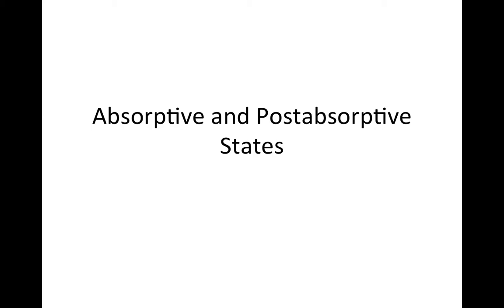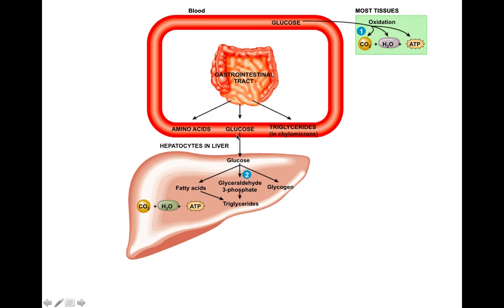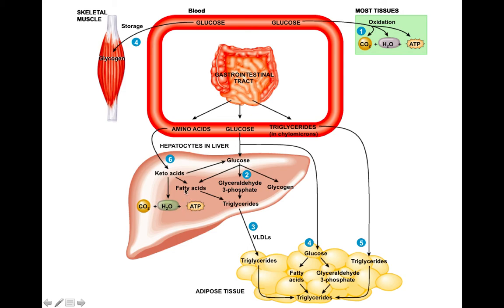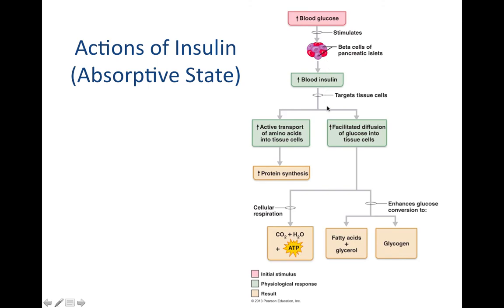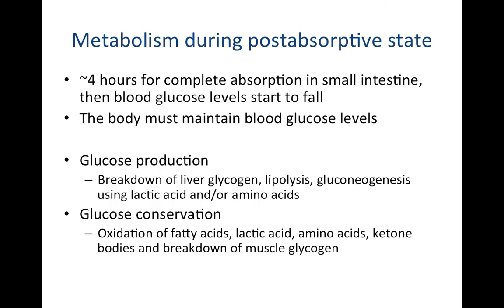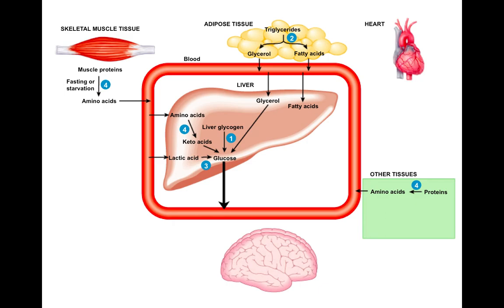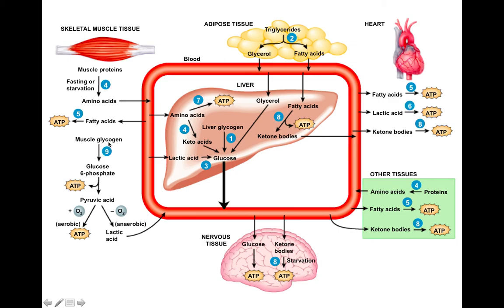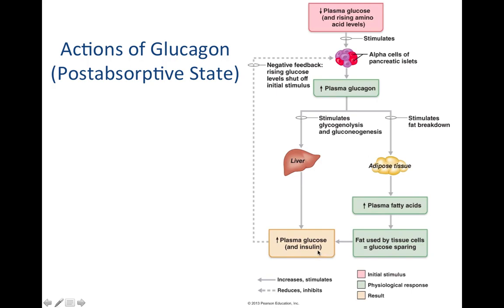Absorptive and Postabsorptive States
A description of the absorptive vs. post-absorptive states.